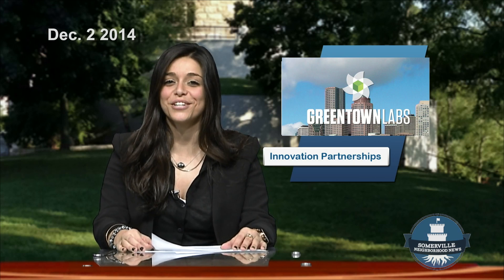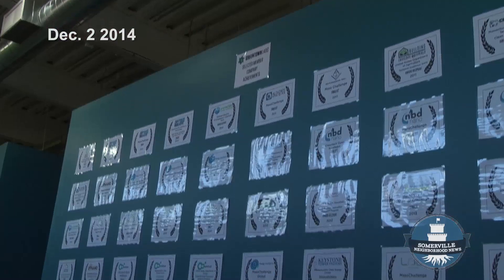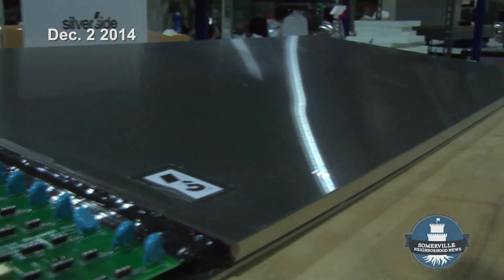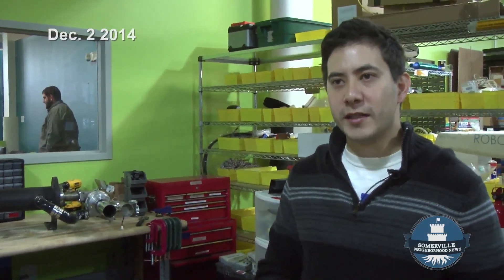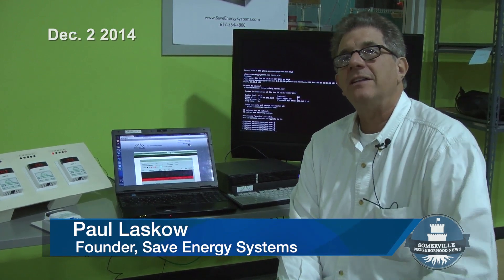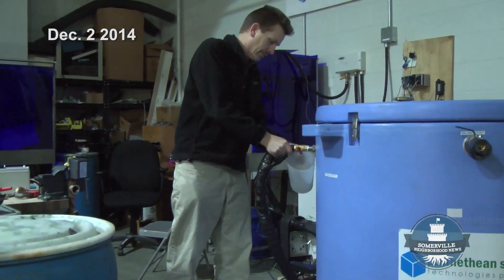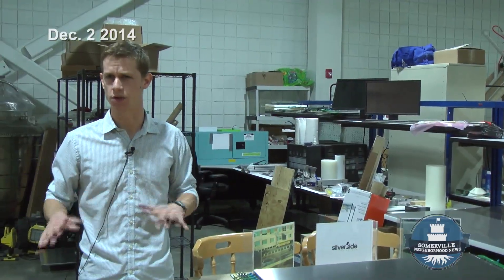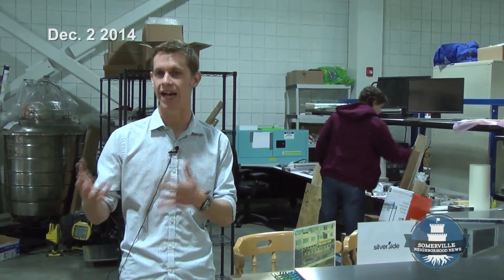Greentown Labs Leads the Way? - 12/2/2014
Somerville, MA, Dec. 2, 2014 - Learn about the inventors and innovators at Greentown Labs and about an exciting new partnership that will help support this cutting edge place located just a few steps from Union Square! Check out this episode from SNN #28 and read the story